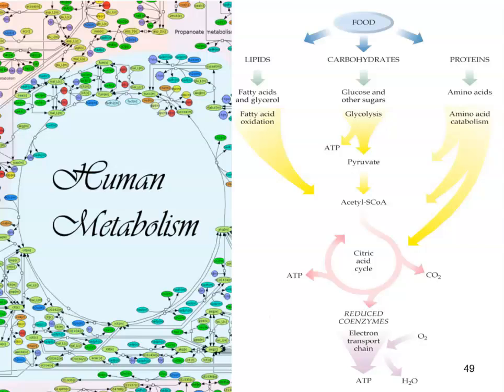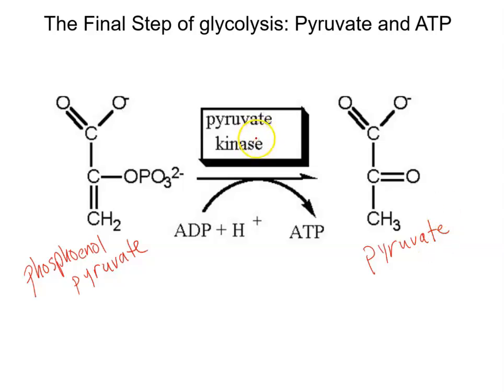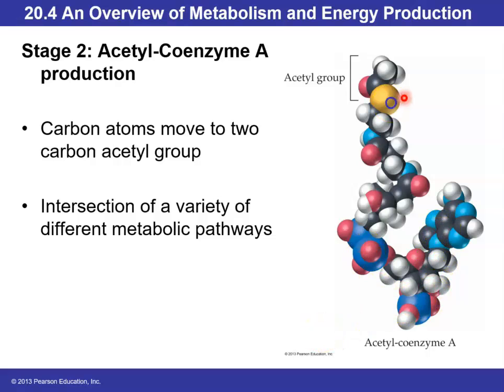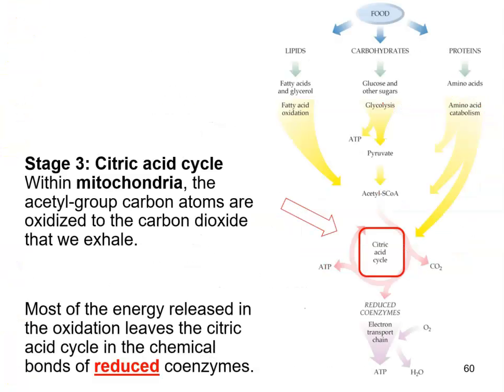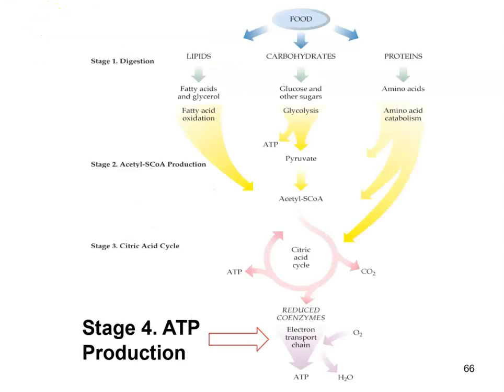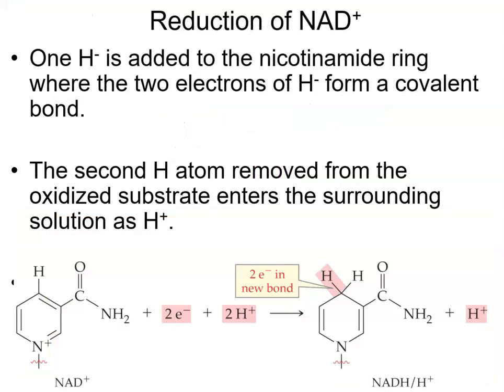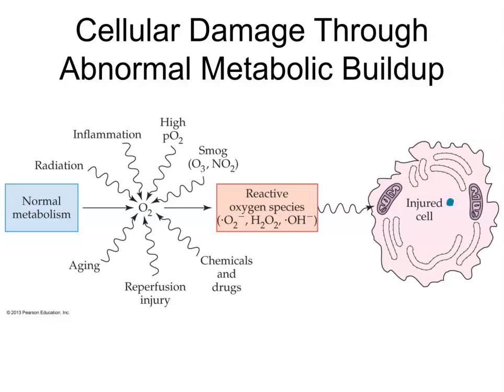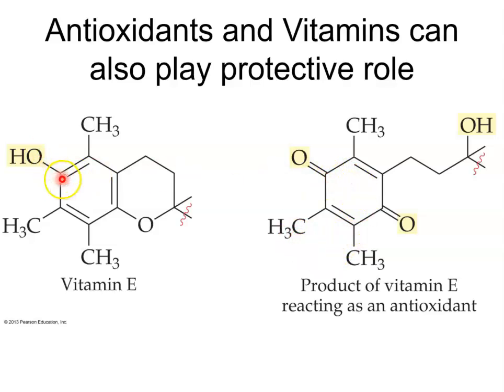Human Metabolism Big Picture Overview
Big overview of human metabolism for General, Organic, and Bio (GOB) Chemistry. This provides a quick view of what you will cover for the biochemistry portion of most GOB courses.